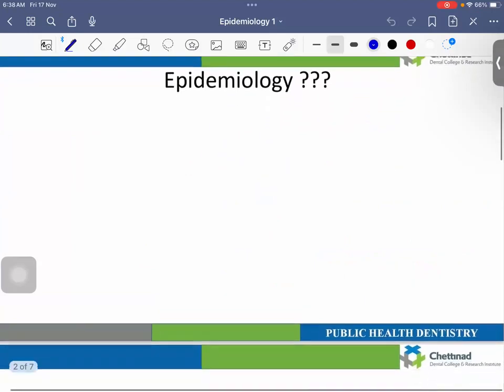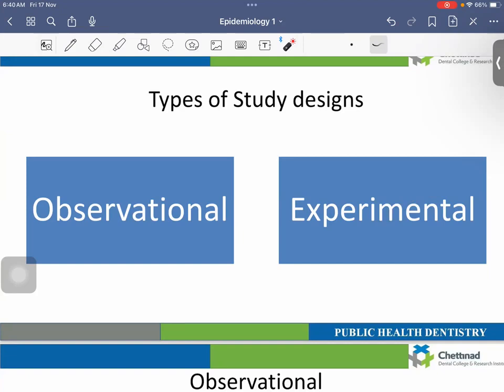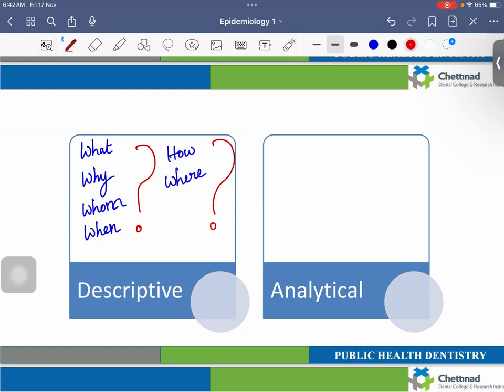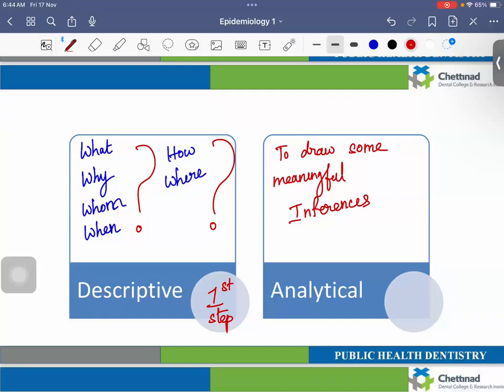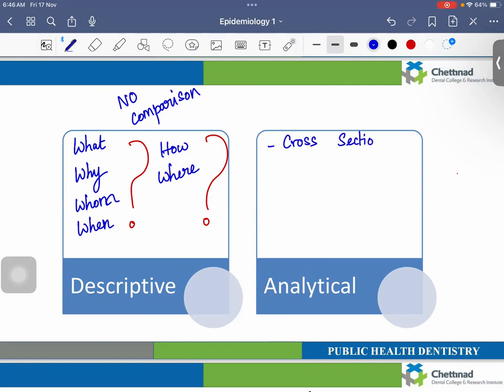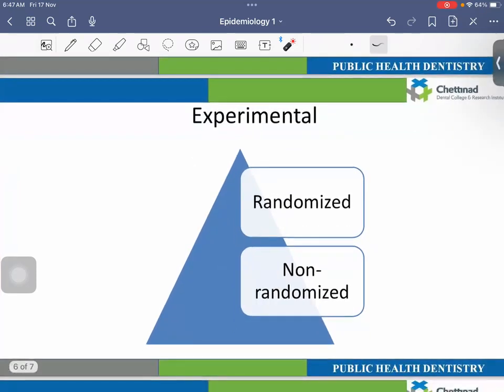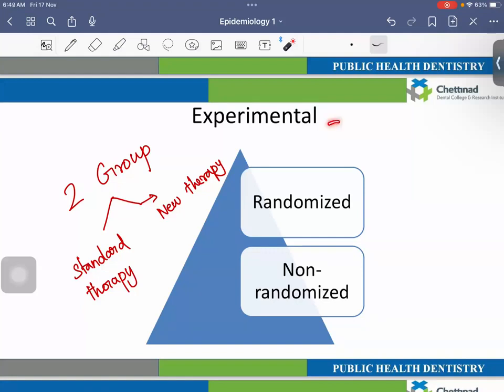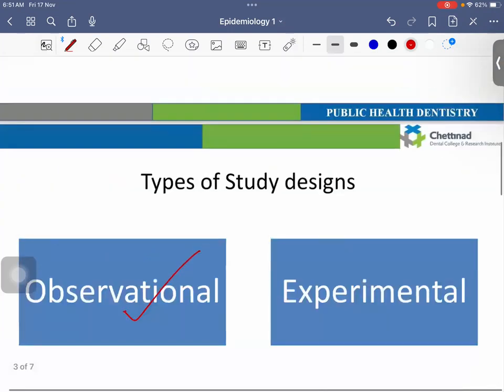Study Designs in Epidemiology PHD CDCRI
Classification of epidemiological methods